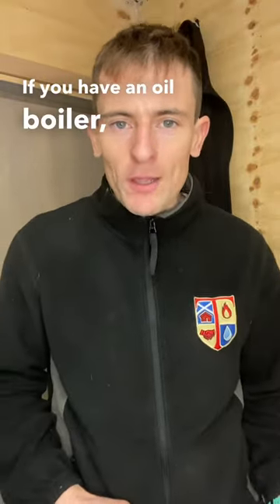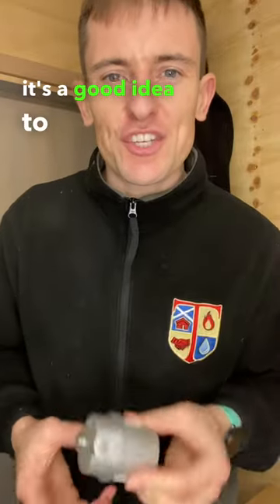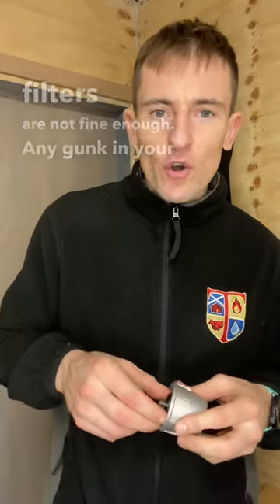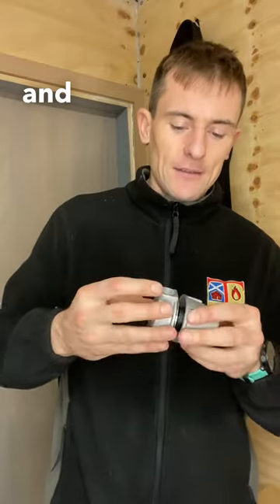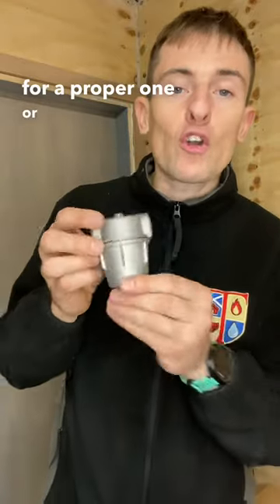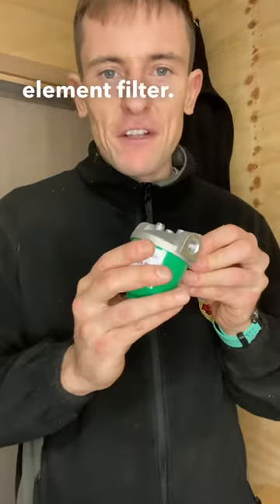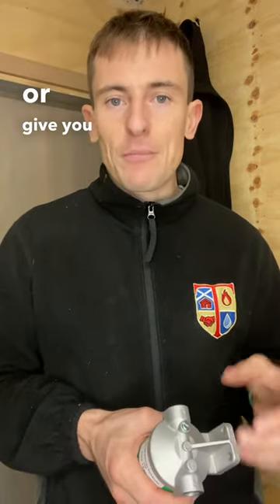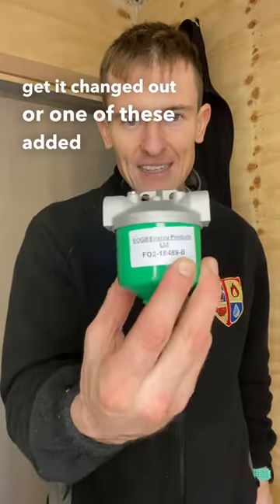Faulty oil pump advice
If you have an oil boiler, what’s your oil filter like?

If it’s one of the metal type ones shown, you should add in the finer filter or change out that one.

These metal ones aren’t fine enough to protect your oil pump.